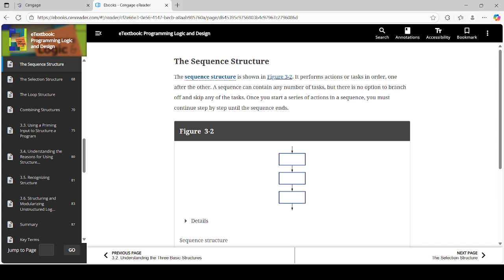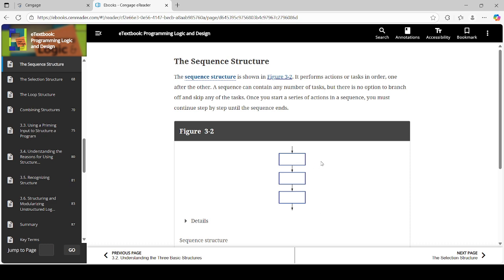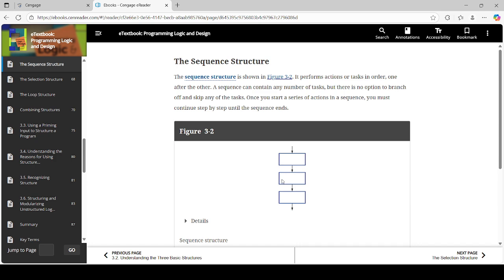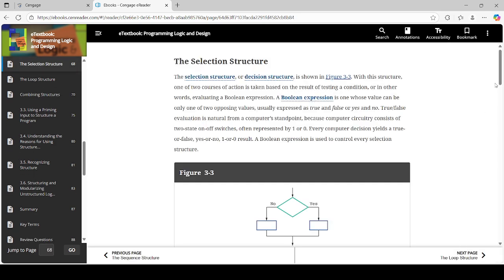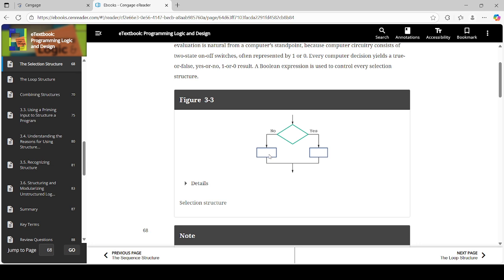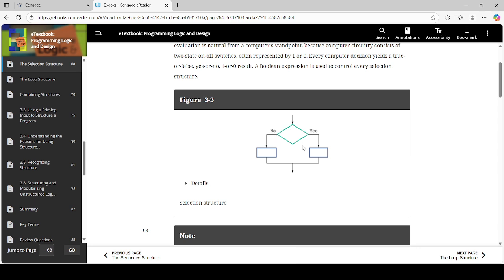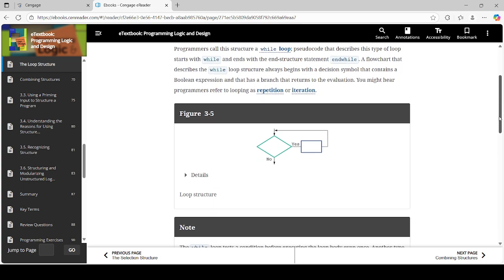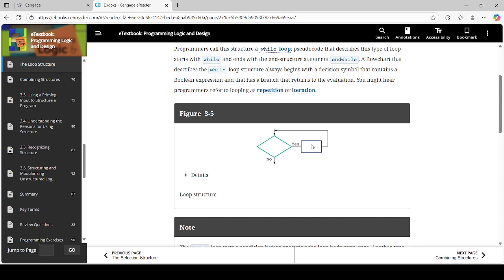Module3 Video1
In this video, we will dive into the three fundamental types of program structures that form the backbone of every C++ program. Sequential structure, selection structure, and iterative structure.